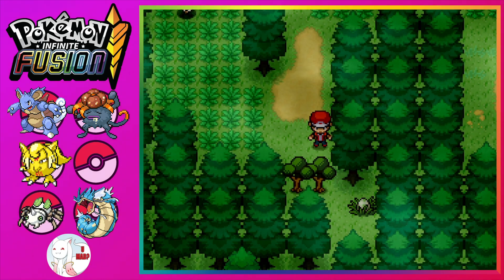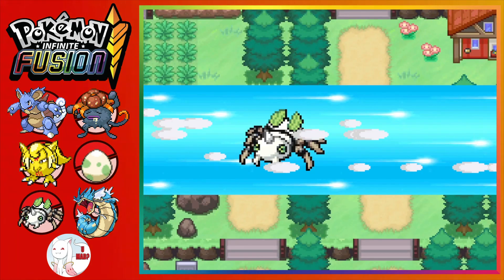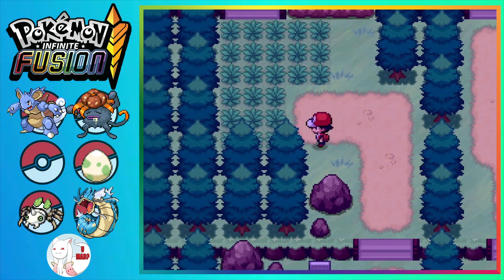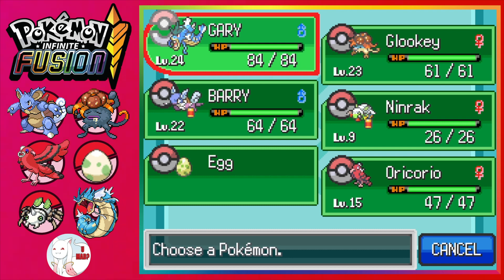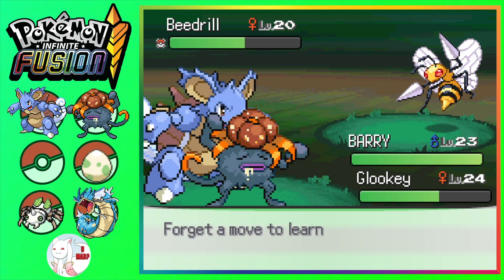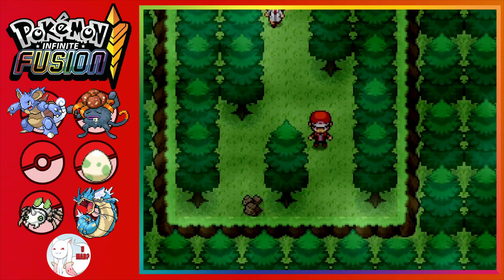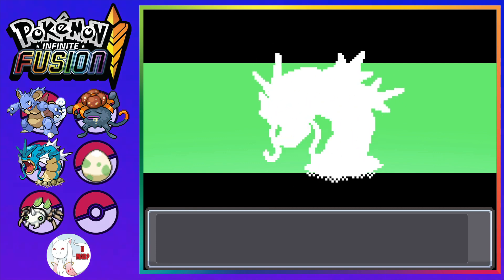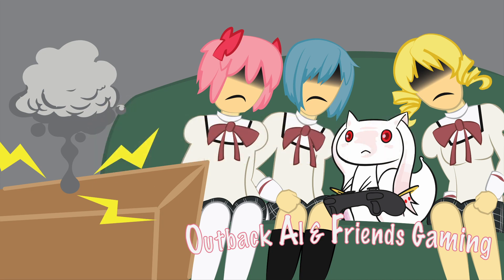Helping the Locals (Pokemon Infinite Fusion 12) - OAF Gaming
After losing a bunch of people over the last few episodes I take a little time to do some less lethal side quests